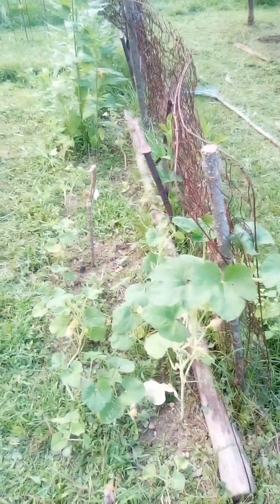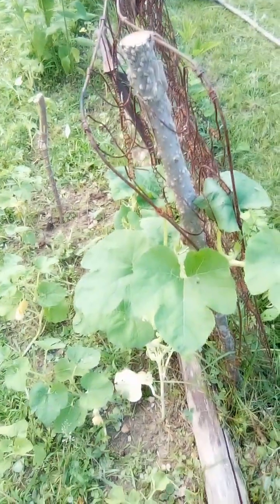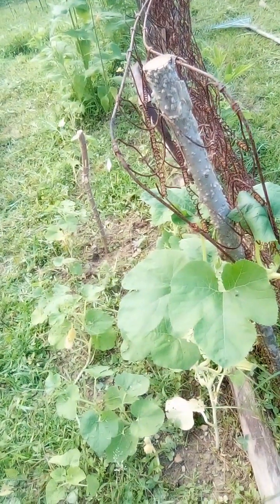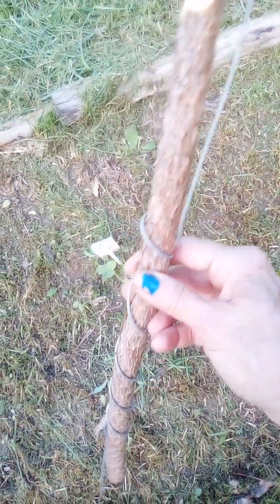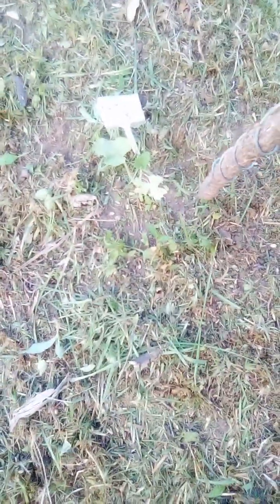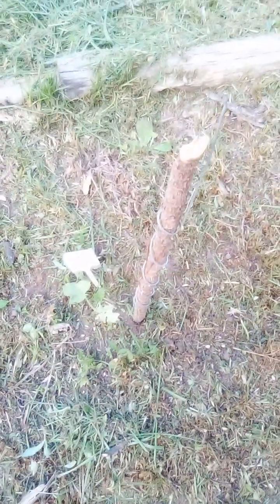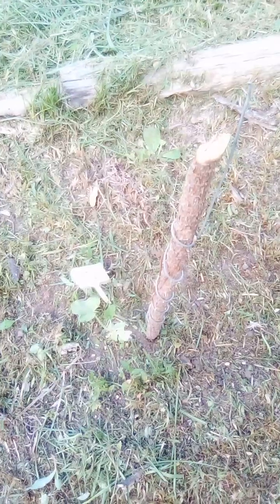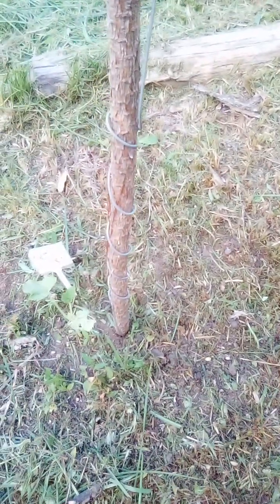Electroculture Expierement in the Garden !! 6/9/24 Accelerating Garden Plant Growth!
the theory behind electroculture is that the wires wrapped around the pole absorb electrons from the sky and air,  and pull them down into the ground to assist your plants to grow faster and fuller . from all I have read and researched about this the past 6 months, you can use any type of metal wire. I will keep you up-to-date and let you know how these work out...I am placing them near different plants.  thank you for watching! please be sure to hit the thumbs up button and notification Bell and also share my videos out!